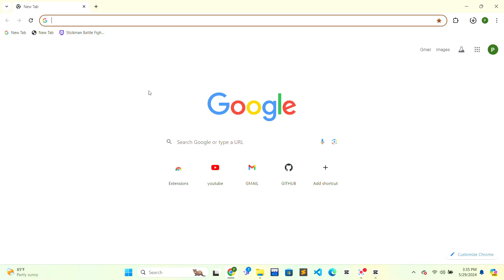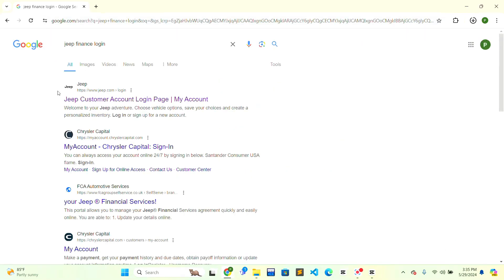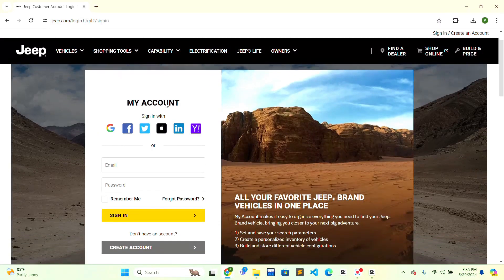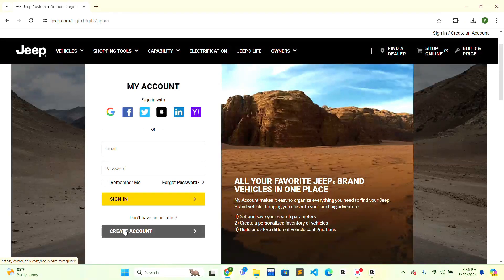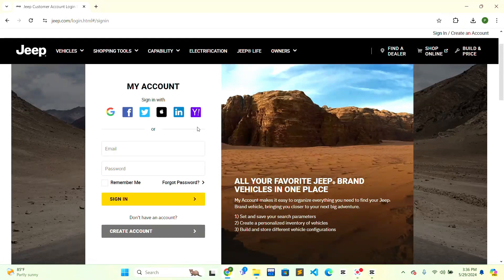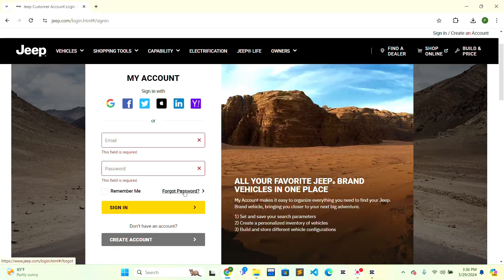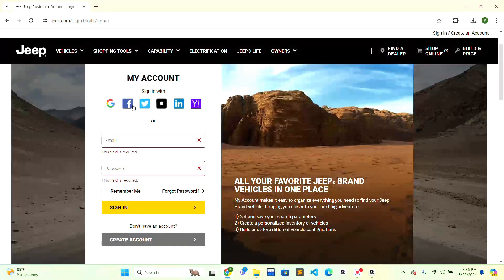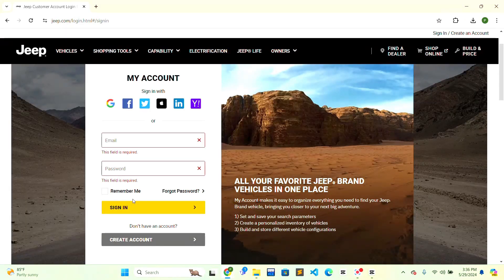Jeep Finance Login 2024: How to Login Jeep Finance Account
Discover how to log into your Jeep Finance account with our easy-to-follow guide. We'll help you securely access your auto finance details and manage your payments.